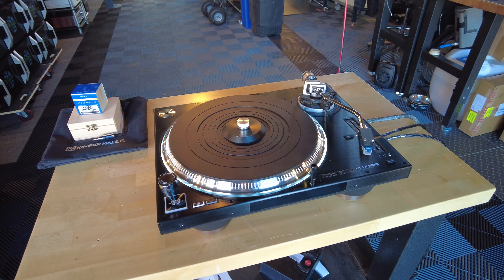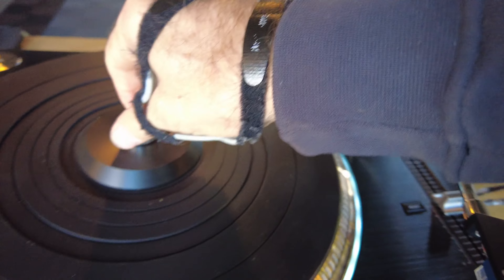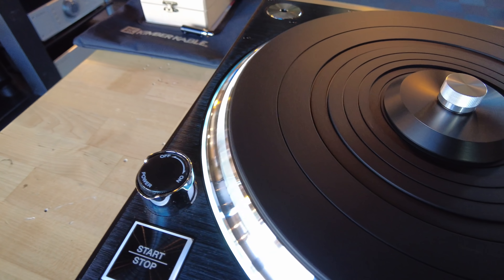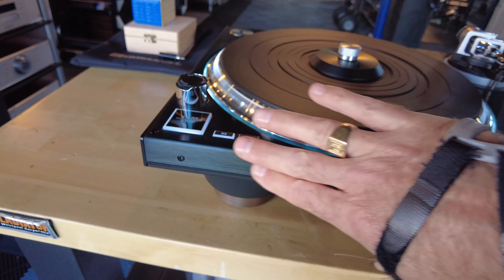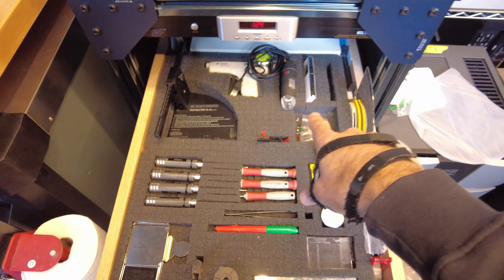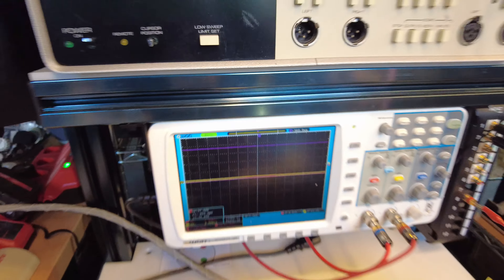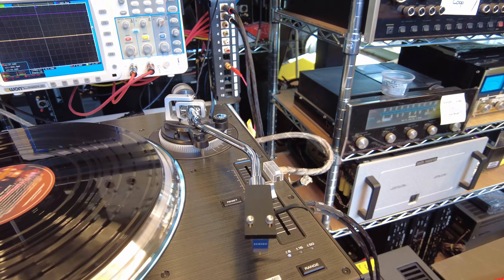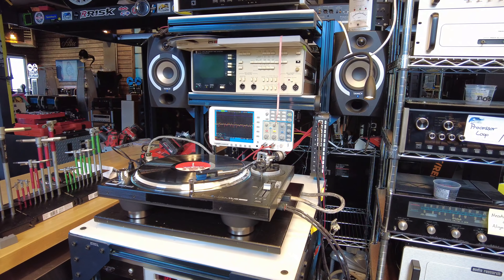Fantastic Turntable Setup for under $2000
To submit your system to be featured in our Email Blast